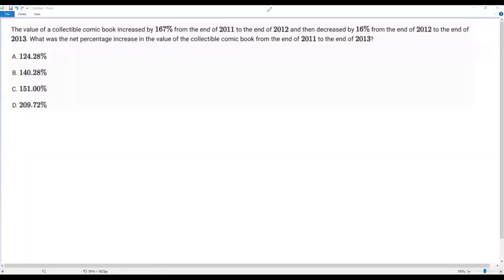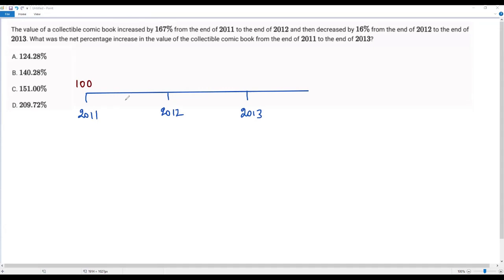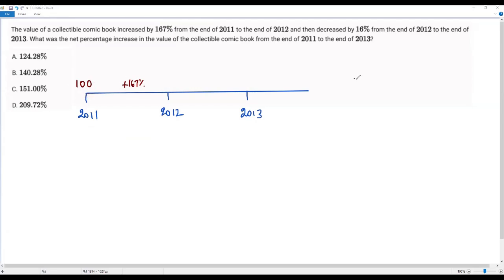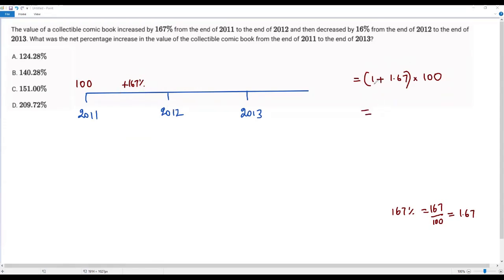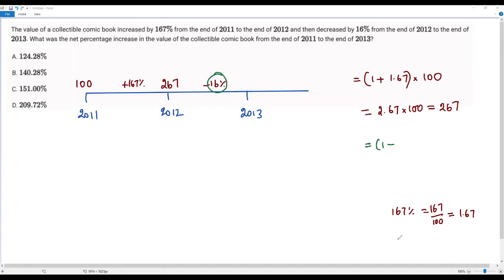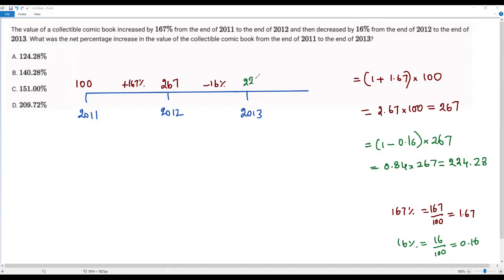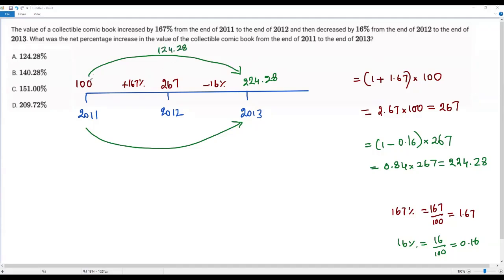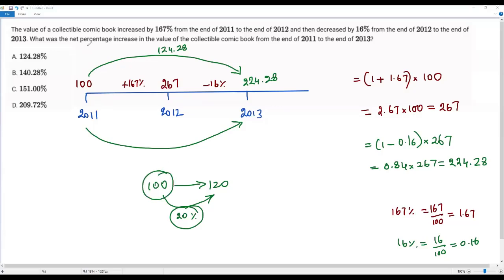SAT Math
The value of collectible comic book increased by 167% from the end of 2011 to the end of 2012 and then decreased by 16% from the end of 2012 to the end of 2013. What was the net percentage increase in the value of the collectible comic book from the end of 2011 to the end of 2013?

A)  124.28%
B)  140.28%
C)  151.00%
D)  209.72%